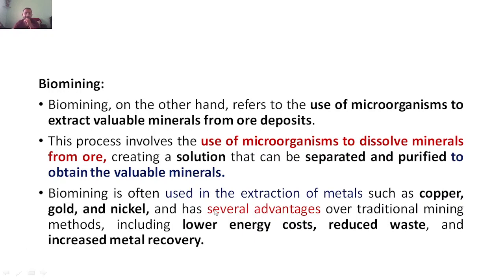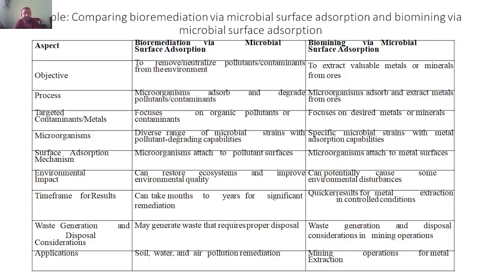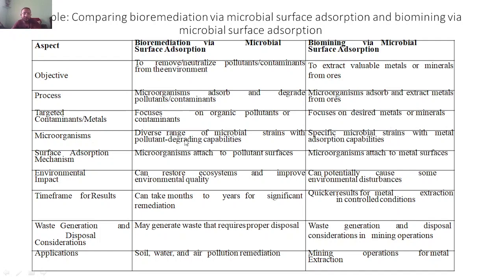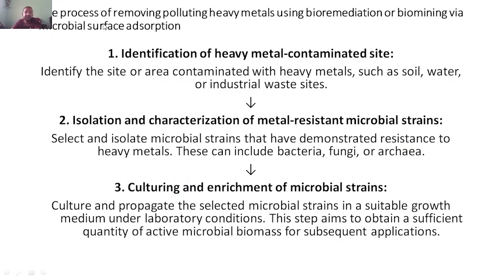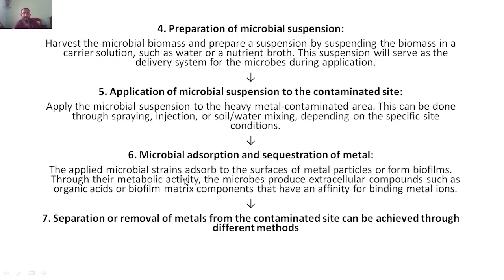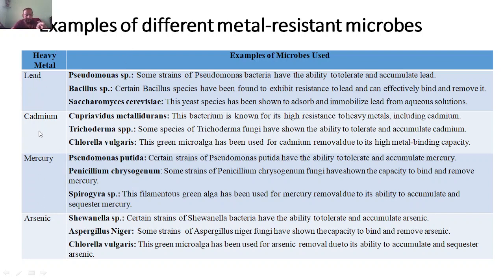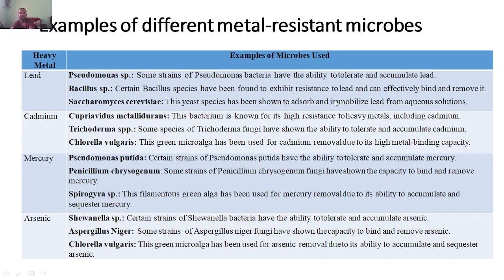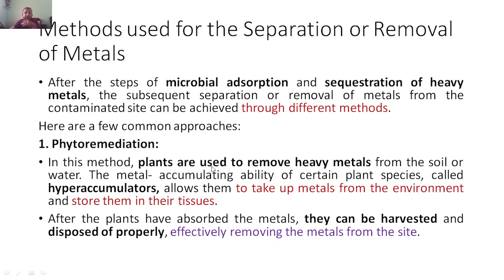Biology for Engineers, Module 5, Bioremediation and Biomining via Microbial Surface Adsorption